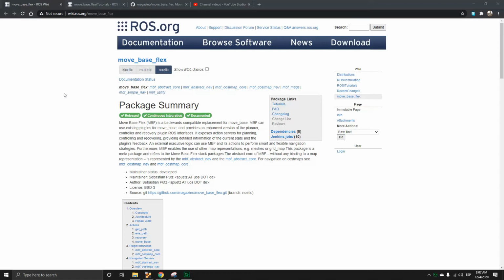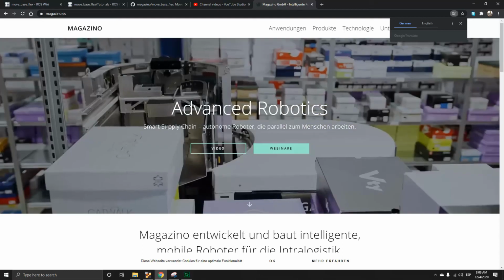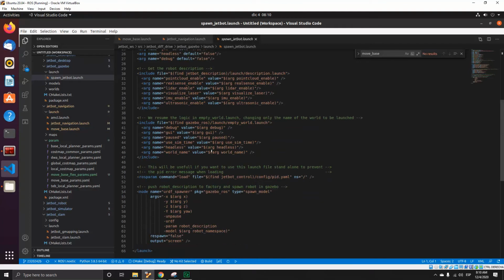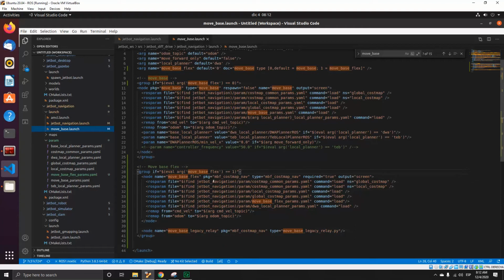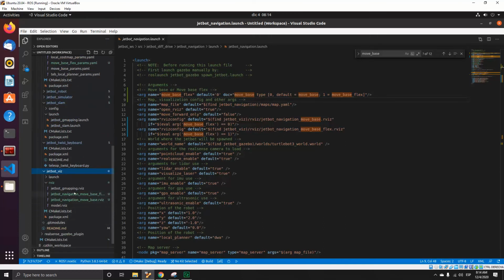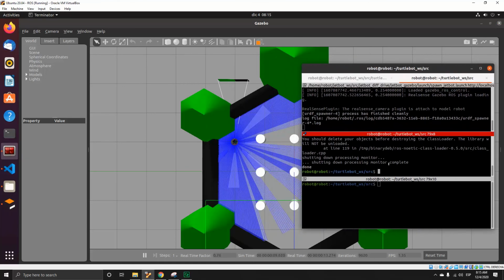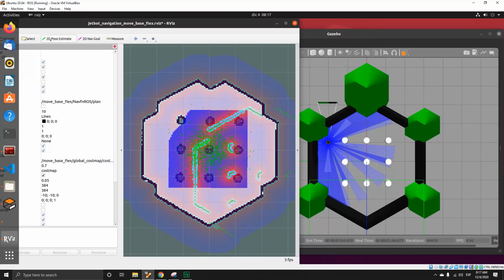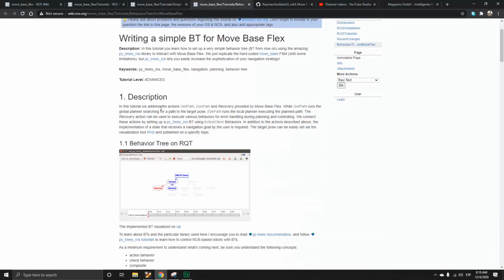Explaining Jetbot AI Kit Navigation move base flex and dwa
Here we do a quick explanation of the implementation of the navigation stack with the package move_base_flex.  The purpose is to let you know the sources to see where is move_base_flex package and how to implement it in your robot, also to follow the tutorials on move_base_flex to better understanding.